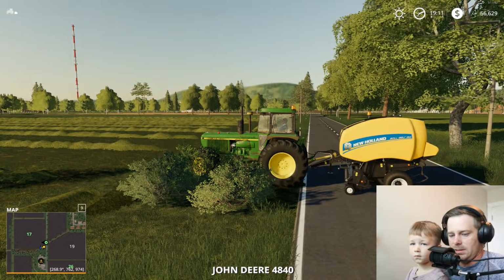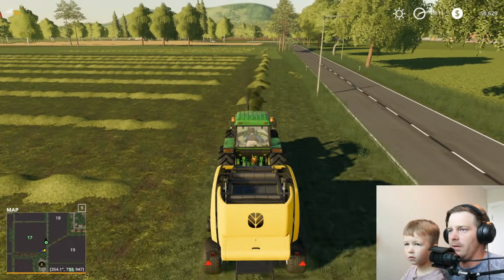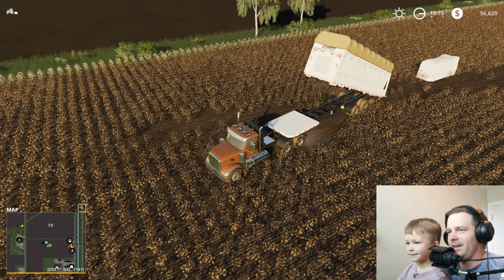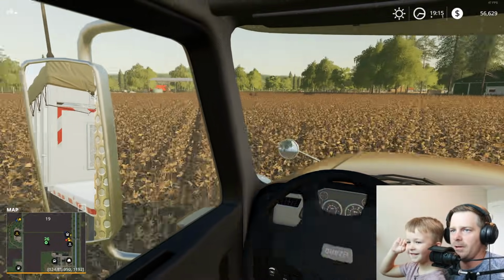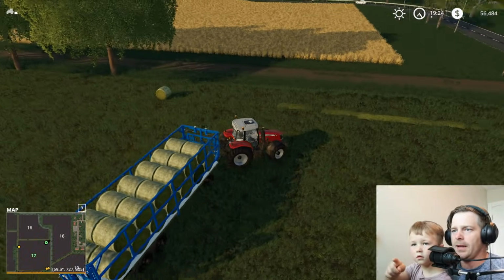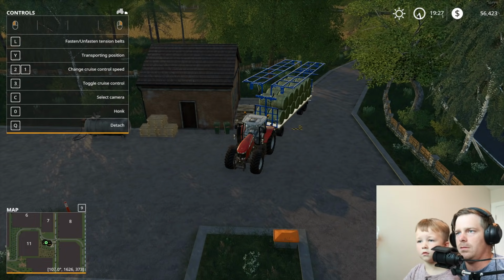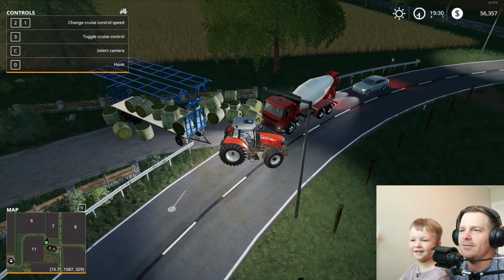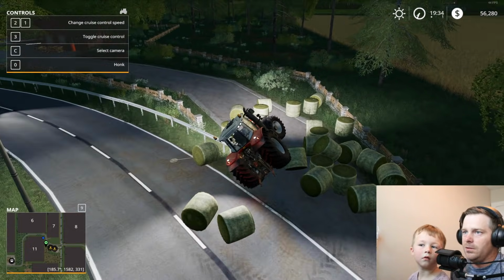Farming simulator 19 | Its time to bale the hay and we REALLY mess up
So after a nice cut, tedder and rake on the farm next up is the bale! It goes...okay at first. It gets bad really fast. We try and bale up the hay on our farm with tractors and we had fun. We crashed, we made a mess and we lost tons of money. Hudson's playground farming simulator 19